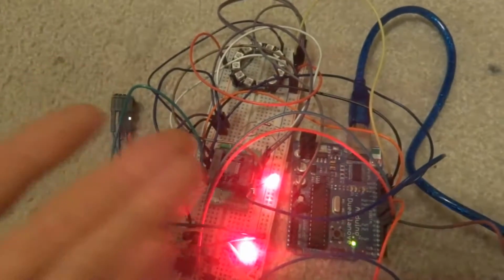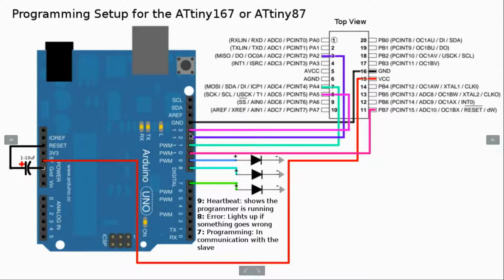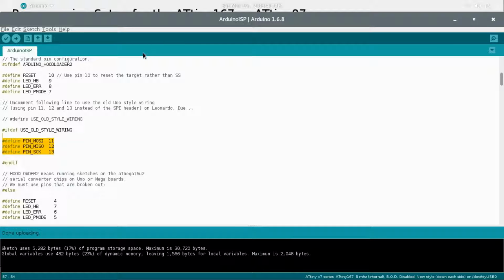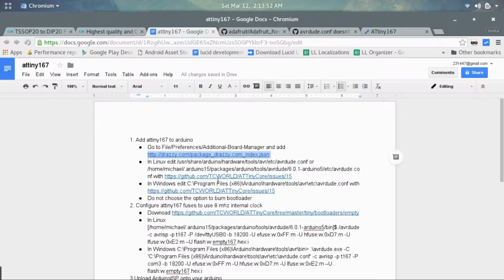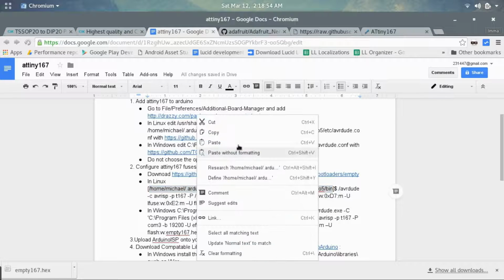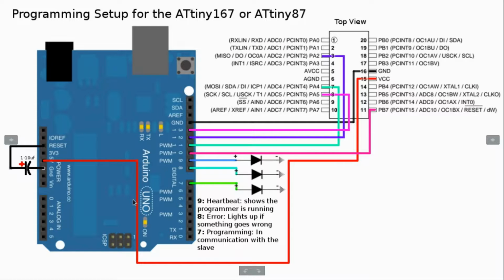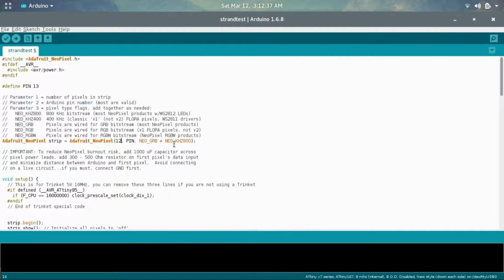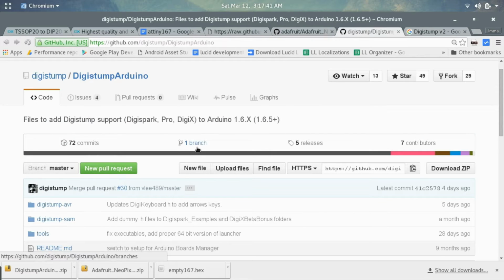ATtiny167 / ATtiny87 Complete Programming Setup Guide plus Examples [Linux]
Instructions document I put together (Video includes information not mentioned in document)

Basic instructions:
1. Set up breadboard with the following schematic

*In Linux edit: /usr/share/arduino/hardware/tools/avr/etc/avrdude.conf or /home/michael/.arduino15/packages/arduino/tools/avrdude/6.0.1-arduino5/etc/avrdude.conf and maybe even /etc/avrdude.conf

*In Linux terminal run: [/home/michael/.arduino15/packages/arduino/tools/avrdude/6.0.1-arduino5/bin]$./avrdude  -c avrisp -p t167 -P /dev/ttyUSB0 -b 19200 -U efuse:w:0xFF:m -U hfuse:w:0xD7:m -U lfuse:w:0xE2:m –U flash:w:empty167.hex:i

4.Upload ArduinoISP onto your arduino

5.
and install the ones you want to /home/michael/Arduino/libraries/

SOP to DIP product